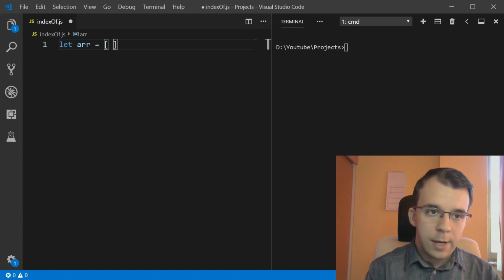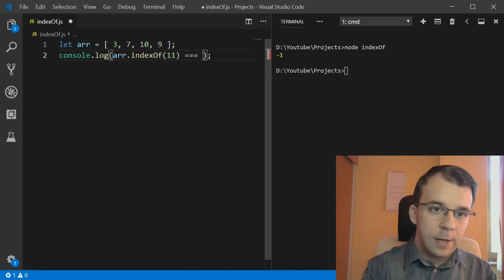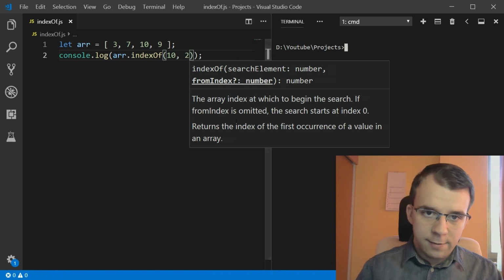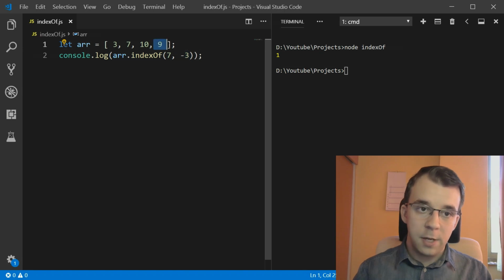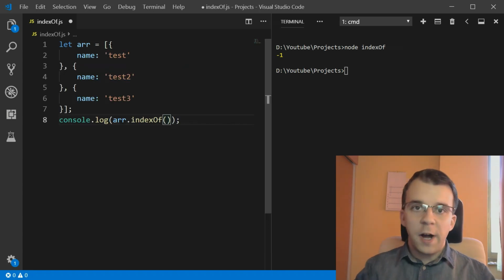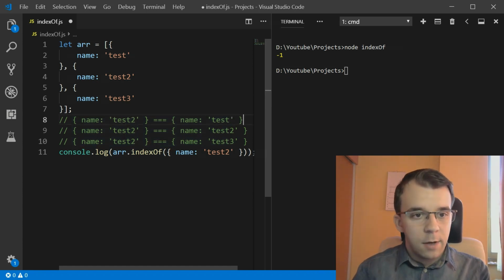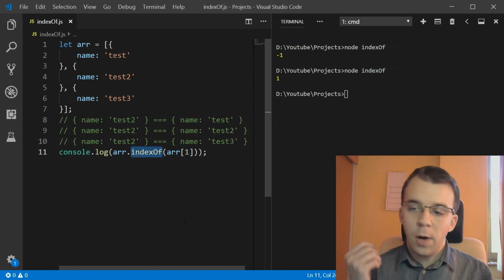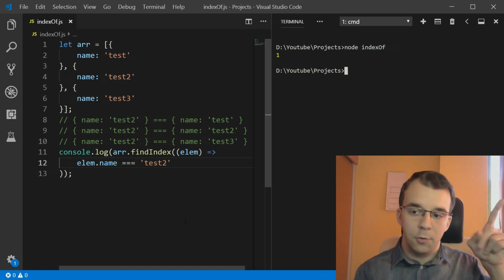indexOf in JS - [ Array methods you must know in 2019 ]